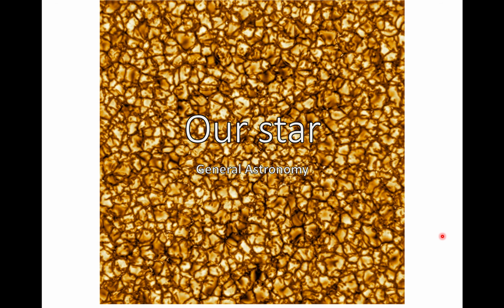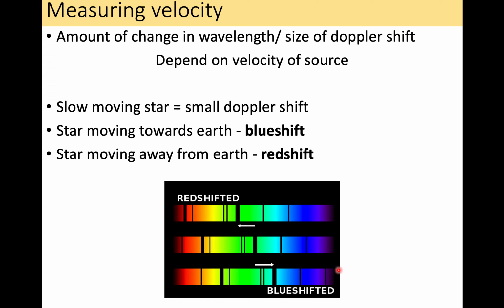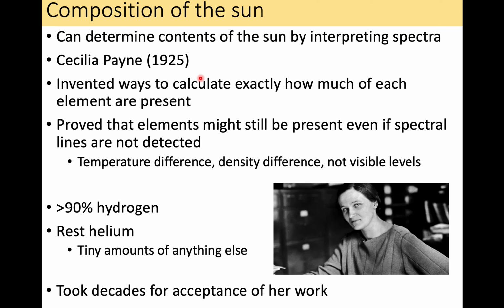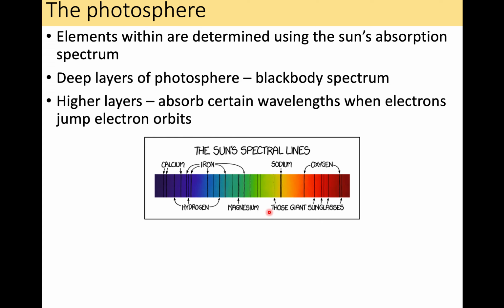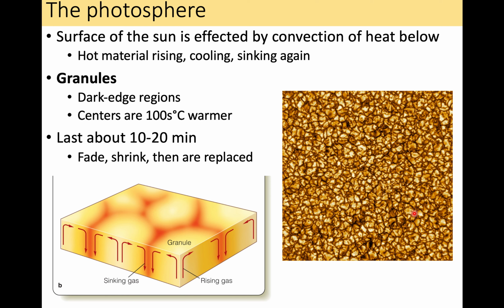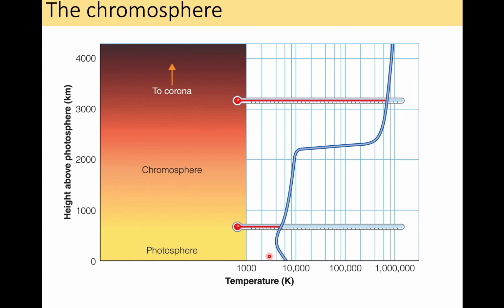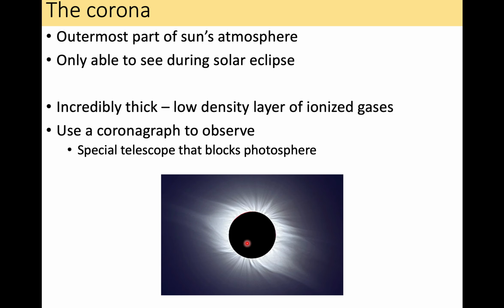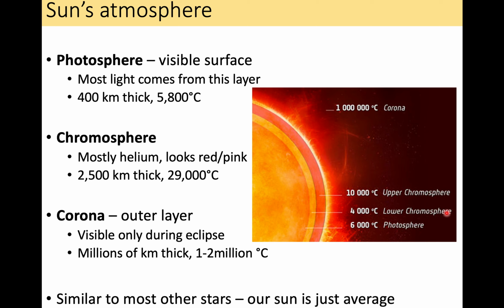Saddleback College ASTR20 - Week 7, pt. 1